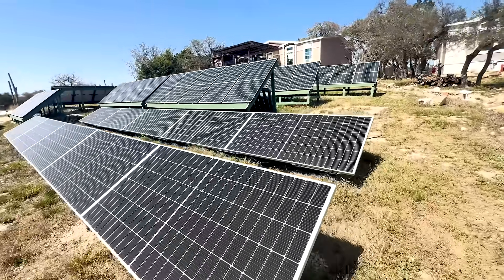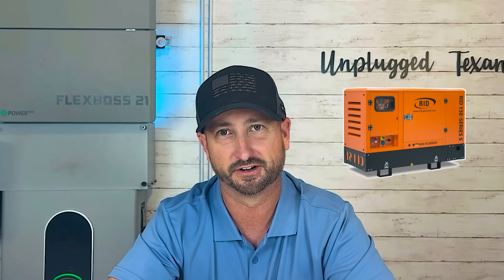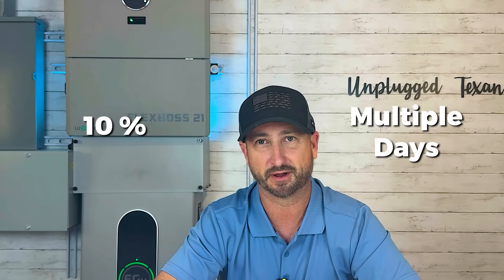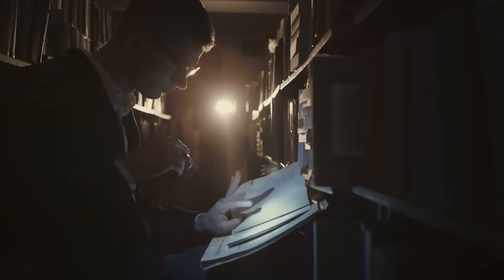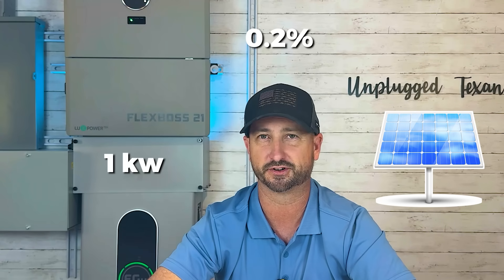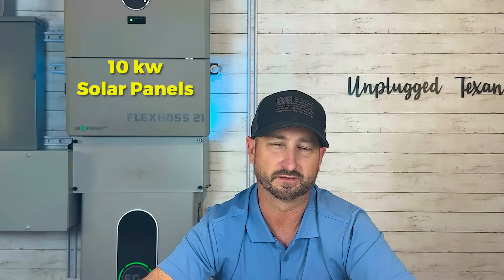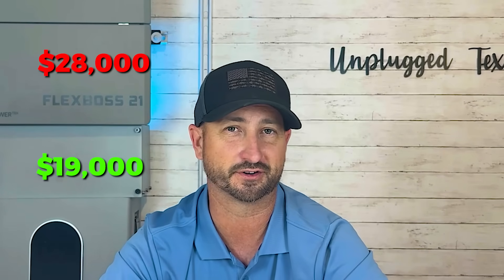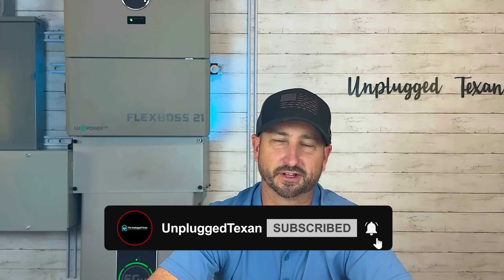WHOLE HOME SOLAR With Battery Storage: Is It WORTH It?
Are you considering switching to whole home solar with battery storage, but wondering if it's worth the investment? In this video, we'll dive into the benefits and drawbacks of whole home solar systems with battery storage, including the cost, efficiency, and environmental impact. From reducing your reliance on the grid to having a backup power source during outages, we'll explore the pros and cons of whole home solar with battery storage and help you decide if it's the right choice for your home. Whether you're looking to reduce your carbon footprint or simply want to save money on your energy bills, this video will give you the information you need to make an informed decision. So, is whole home solar with battery storage worth it? Watch to find out!

If you need help with permitting your solar system reach out to the company below.  Make sure to let them know Unplugged Texan sent you while filling out their info form.

If you’re interested in a whole home solar system like mine they you’ll want to download my free wiring schematic pdf with links to where I purchased all the equipment and other misc items I used for the installation: